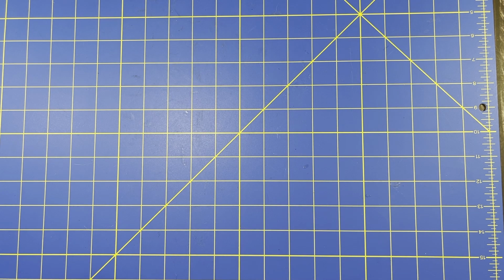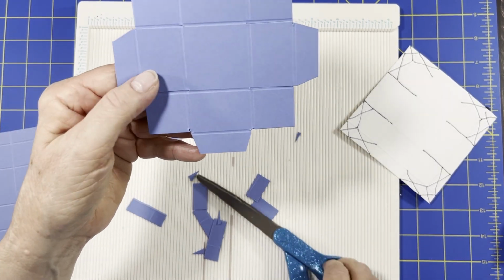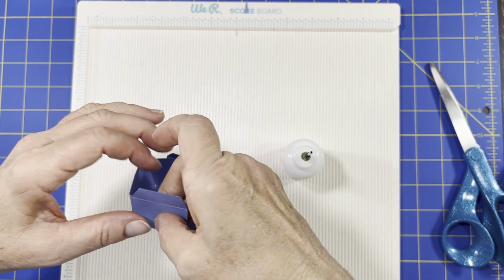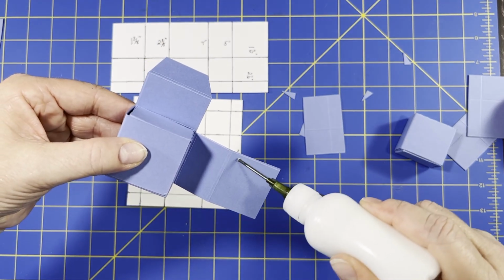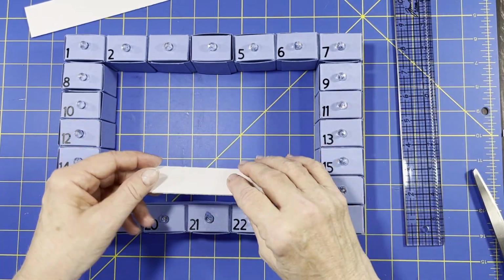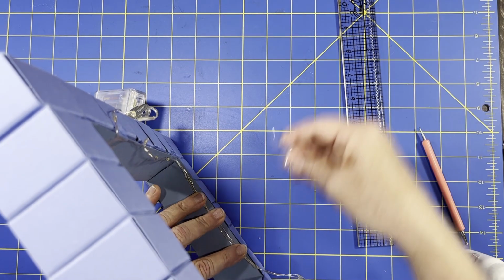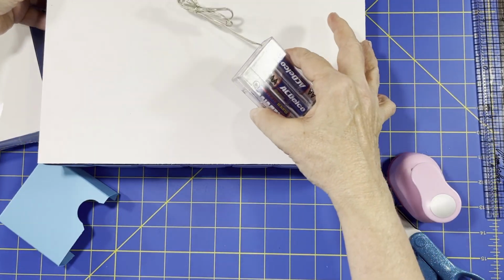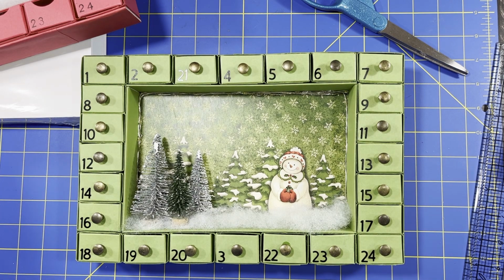Christmas in July | Advent Calendar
String lights with timer-